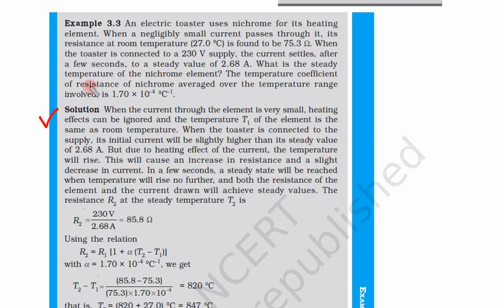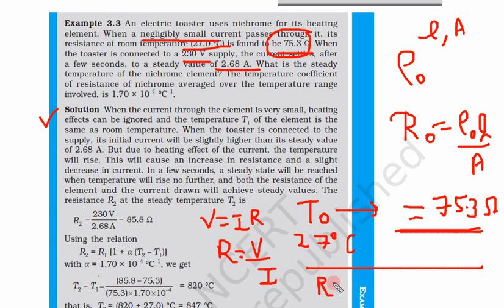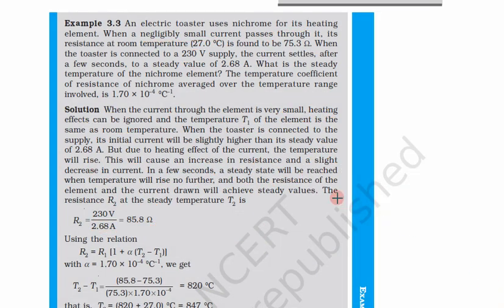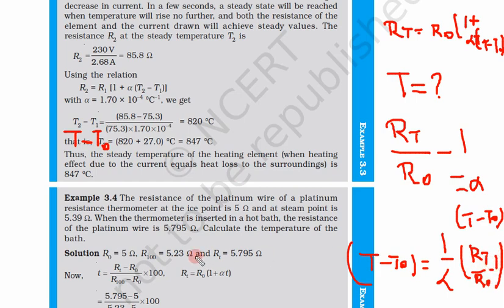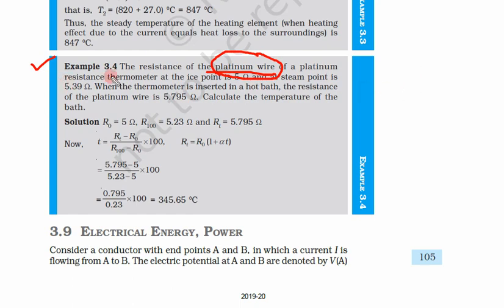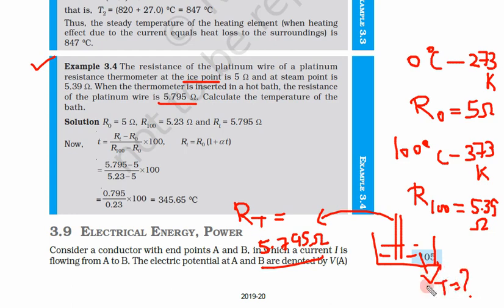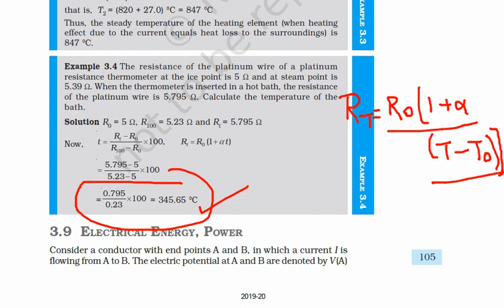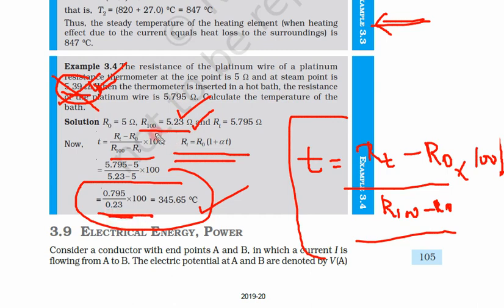Class 12th, Subject Physics, Chapter 3, Day 4, Video 3